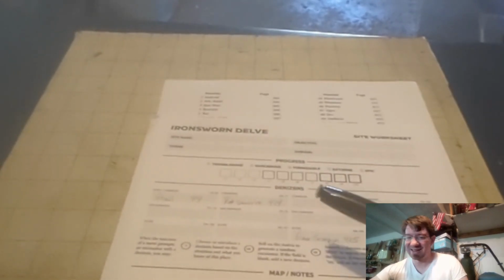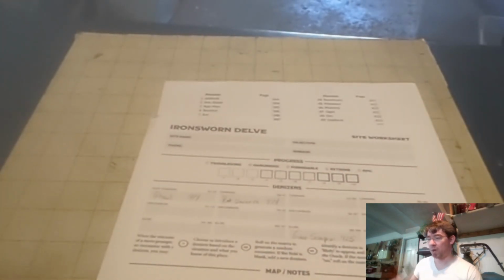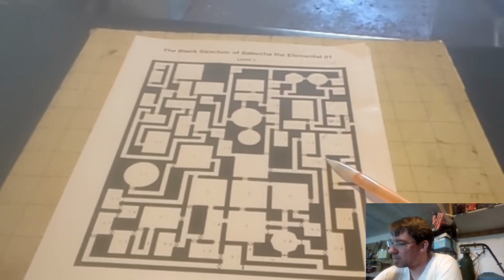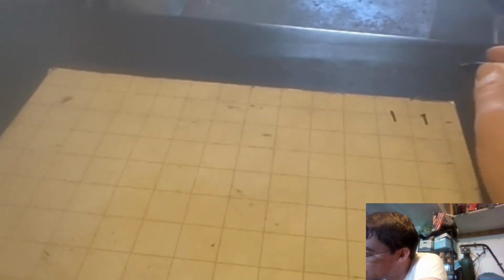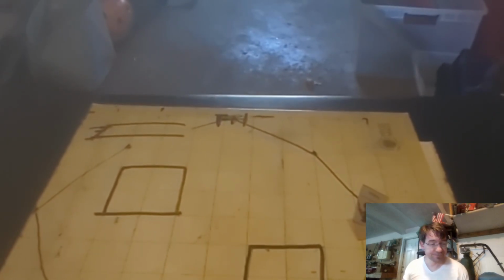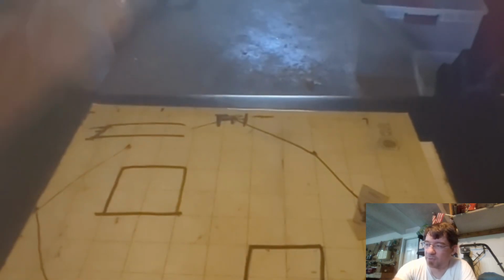Episode 14 - Full Plate isn't that valuable... - (Sanctum of Sabucha) (DCC Solo)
The Adventuring Guild of Roselake continue exploring the Sanctum of Sambucha.